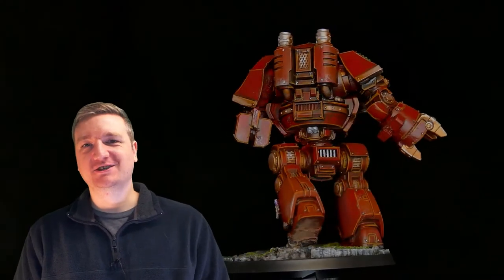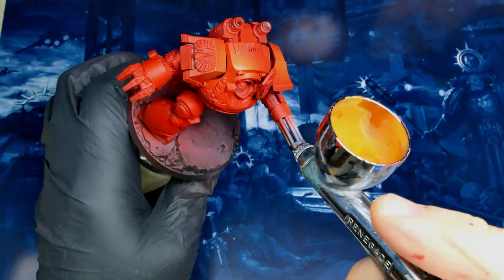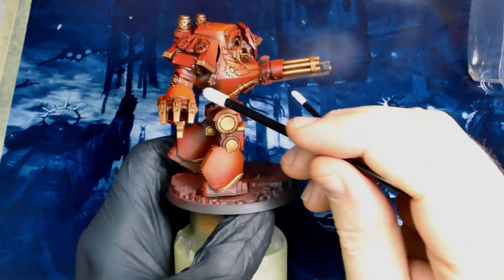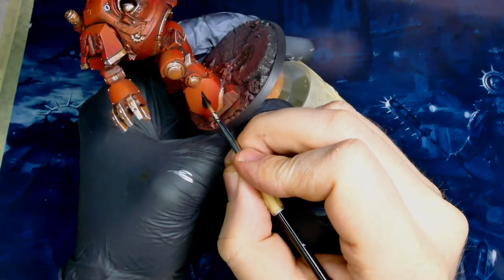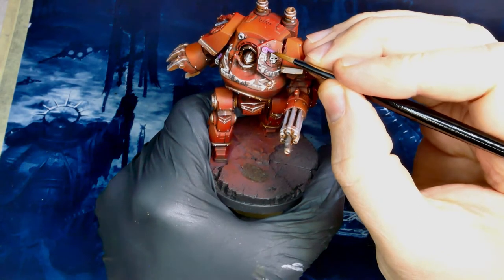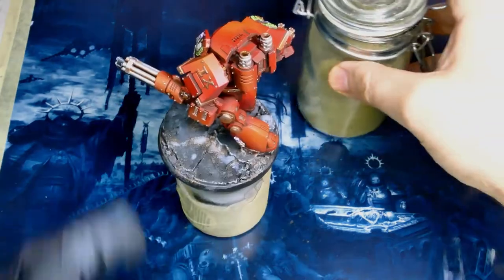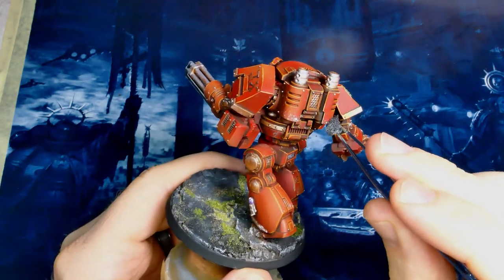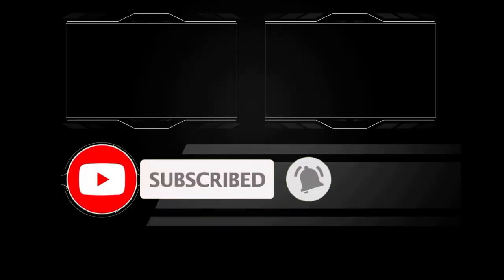How To Paint A Contemptor Dreadnought Including Freehand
Alright guys, most Space Marine players have one or two Contemptor Dreadnoughts laying around, and Im one of them. In order to motivate myself to paint this guy I decided to do some conversion work to make my dreadnought stand out.

So, stick around and Ill show you what conversion work and freehand I did to this Dreadnought in order to make it look a lot better and be way more interesting.